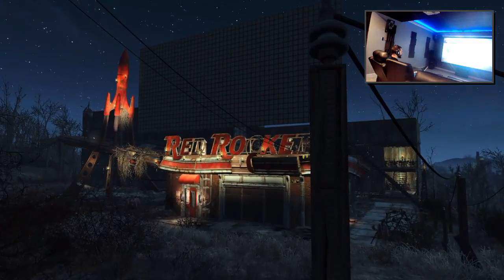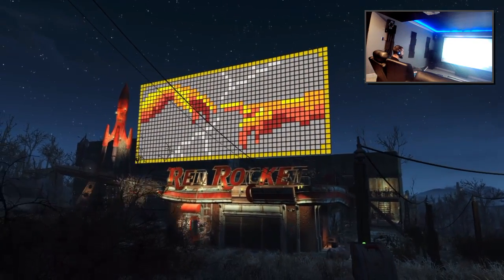Fallout 4: Pixel Art! Huge Build: The Creation of Adam (PS4)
Hey guys!  Here is my newest Creation!! Completed on the Playstation 4 Console.  I will be uploading new vids soon for those wondering how to bypass the build limit size and get unlimited materials.

Thanks to everyone who hung out with me on stream during this build!!!